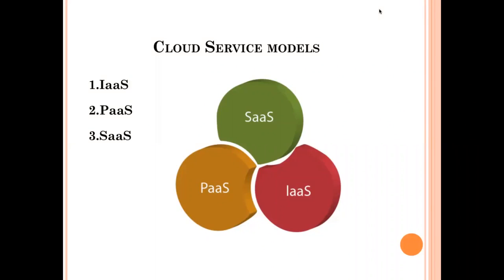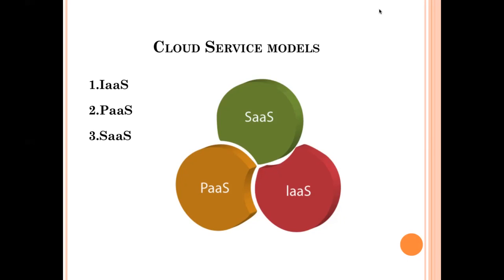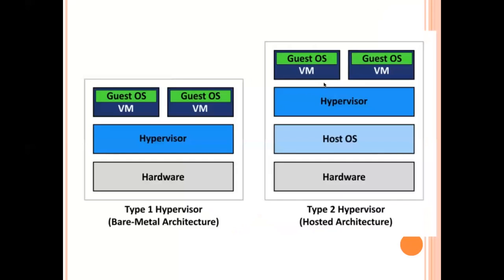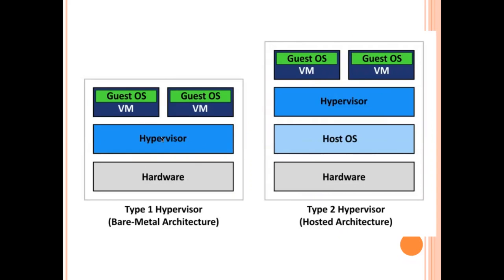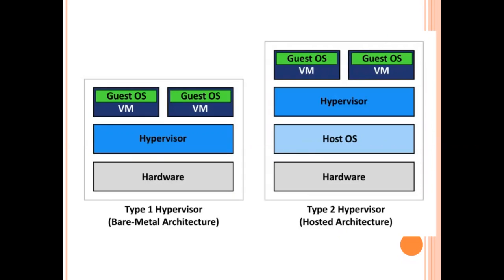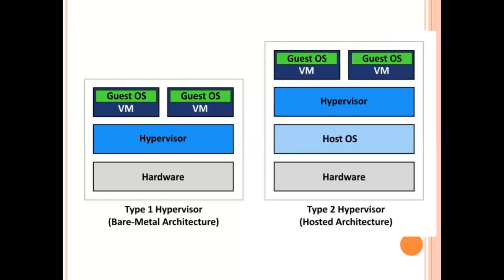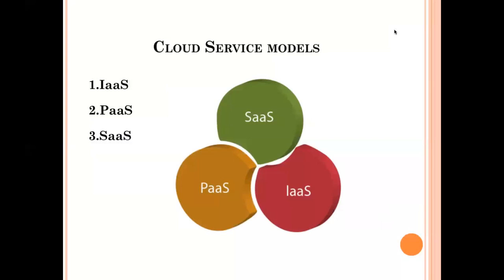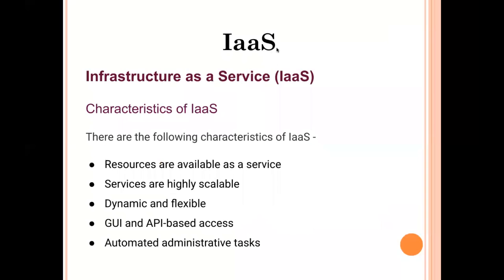cloud 4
CLOUD COMPUTING SERVICS